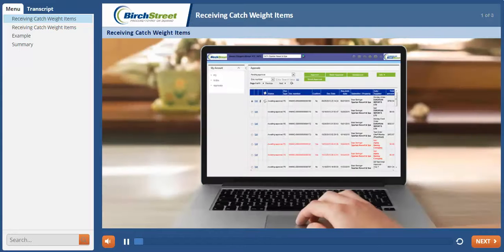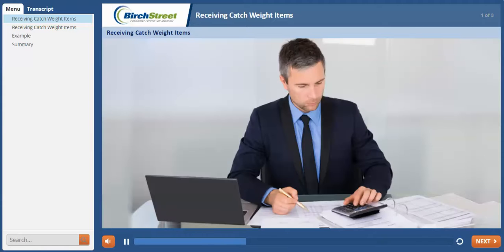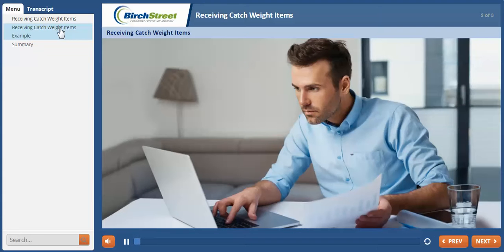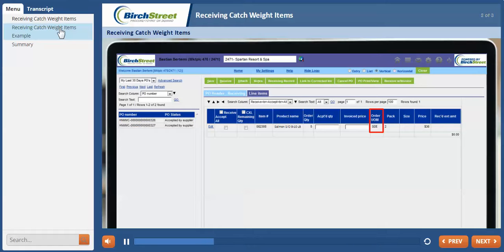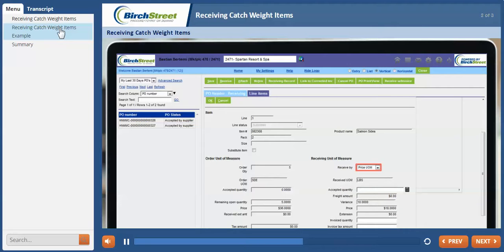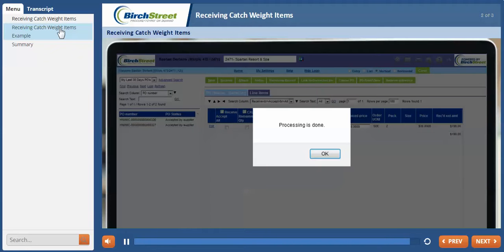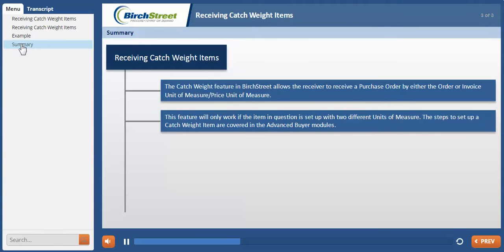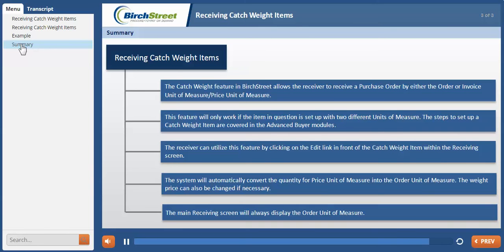Receiving Catch Weight items